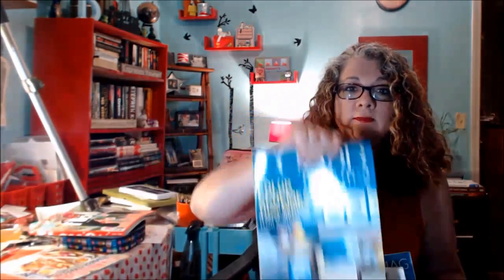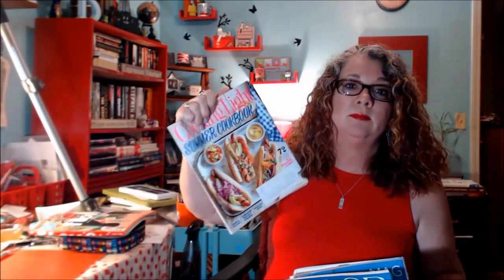Journal Series | Week 3 Part 1 | What I use to Journal | Supplies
Journals and Supplies I mention or show:
Platinm Carbon Desk Fountain Pen EF
Platinum Carbon Ink
Pilot Kakuno Fine Nib Fountain Pen
Rohrer and Klingner ink Schreibtinte-Scabiosa
Canon Powershot SX530 HS
Kuratake Gansai Tambi Watercolors (green box)
FujiFilm Instant Camera
Teal Utility Cart: Michaels Craft Store
Crayola SuperTips
TWSBI Eco
TWSBI Mini
Sharpie Fine Pen
Scribbles That Matter
Leuchtturm1917 dott A5
Peter Pauper Press
Strathmore Watercolor Sketchbook
Handbook Sketchbook
Seawhite Classic Artists Travel Journal A5
Daniel Smith Watercolor Tube Set
Martin Mijello Fusion 18 PinkWatercolor Pallete
Canon 4x6 glossy photo paper
Prismacolor Water Color Pencils
PrismacColor Colored Pencils
Zig Clean Color Real Brush Sets
TomBow Dual Tips Markers Bright
TomBow Dual Tip Markers Skin Tone
Stalogy Notebook
Sakura Koi Field Watercolor Set
Winsor & Newton Cotman Watercolor Set
Pentel Aquash Water Brush Set
Faber Castell Pitt Artist Pen set
Zebra Mildliner Set
Saunders UHU glue stick
Kipling 100 Pens Case
Clear PVC Cosmetic Bag with Adjustable Straps (Travel Bag)
Daler-Rowney Watercolor Aquafine Travel Tin
Prima Watercolor set
Jane Davenport Watercolor Bright
Jane Davenport Watercolor Neutrals

Support Burgess Taylor by shopping on Amazon
Link to my Favorite Supplies from Amazon

Note: All items have been purchased by me. Any items sent for review will be clearly noted here or in the video. All opinions are honest and are my own.